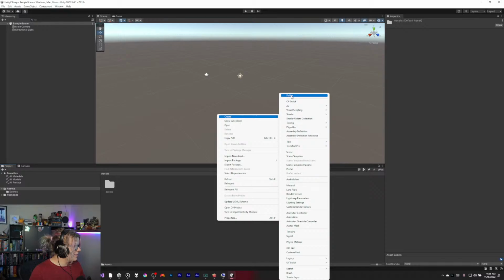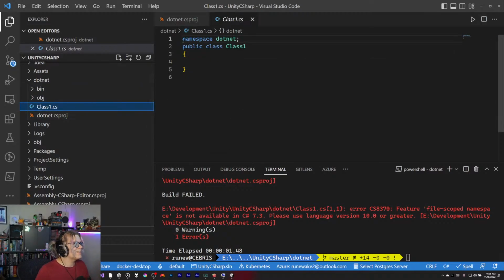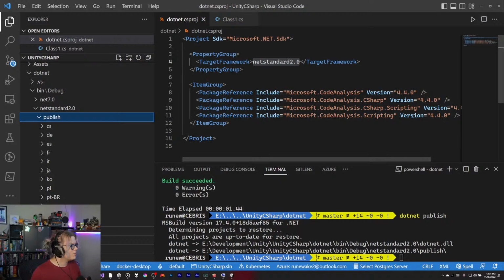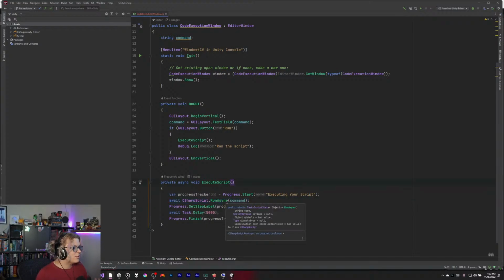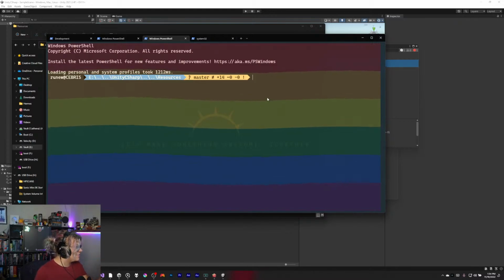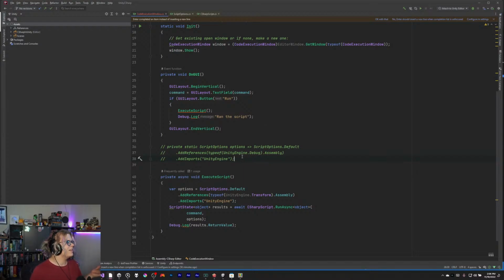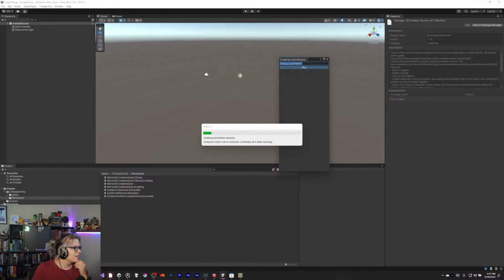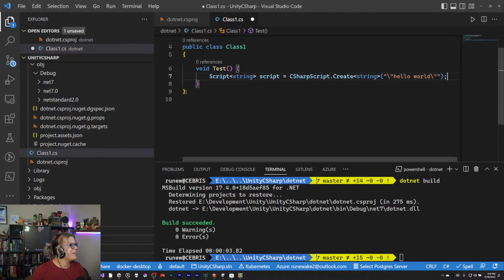Redesigning our C# Scripting in Unity Tool